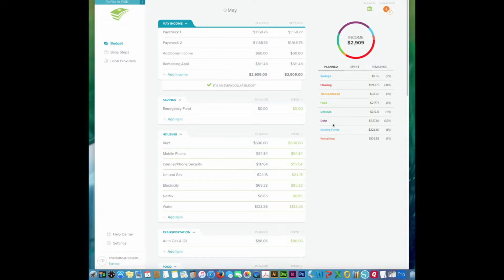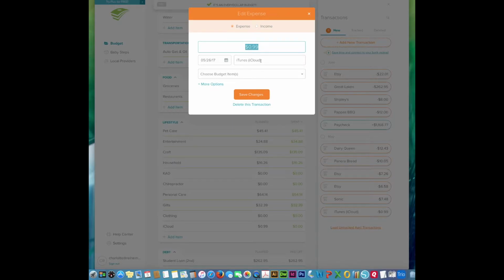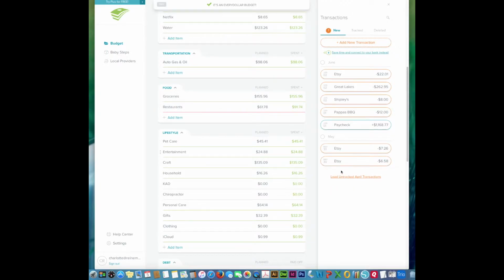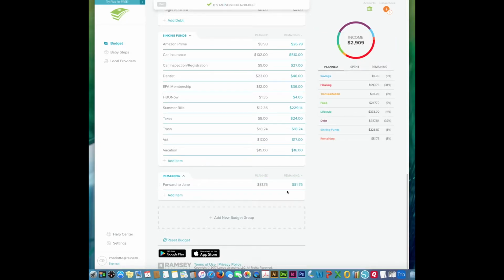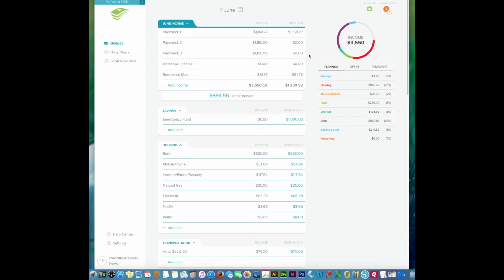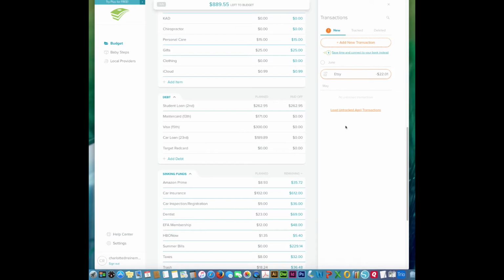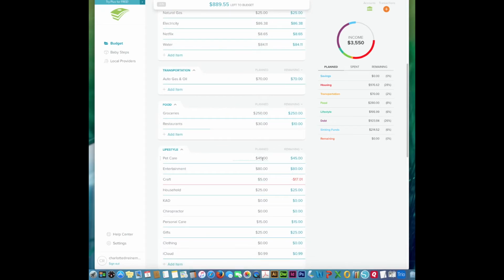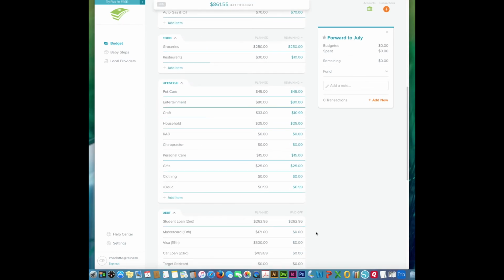June 2017 Budget - Week 1 Update ($57,488.49)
Let's see how I did on my budget for the end of May and beginning of June 2017.

To get $10 off your first Erin Condren purchase, use this link.